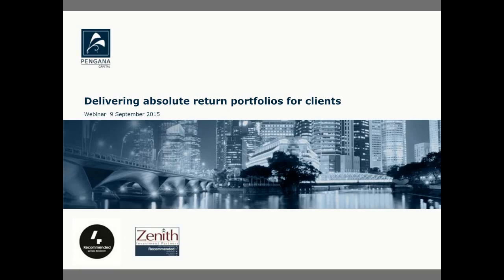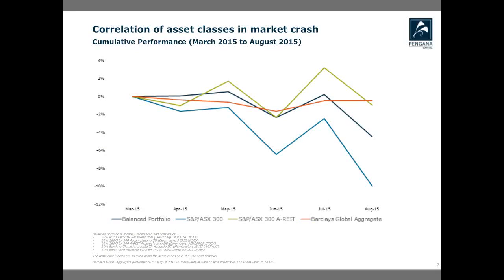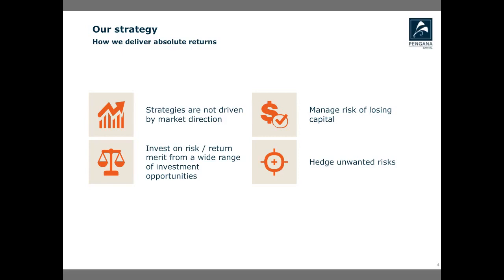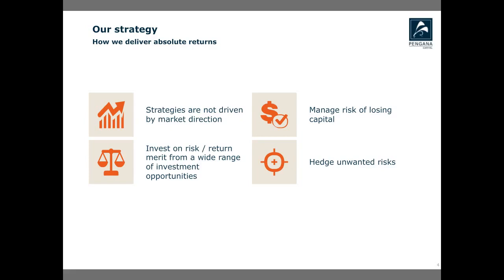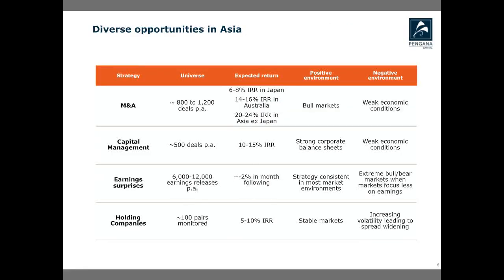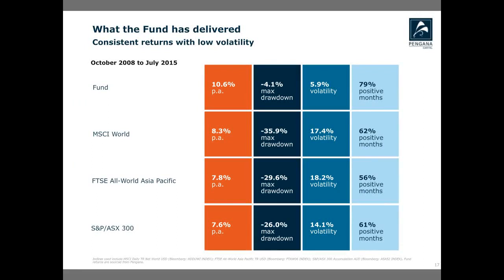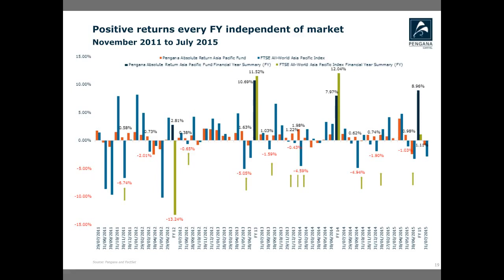Pengana Absolute Return Asia Pacific Fund